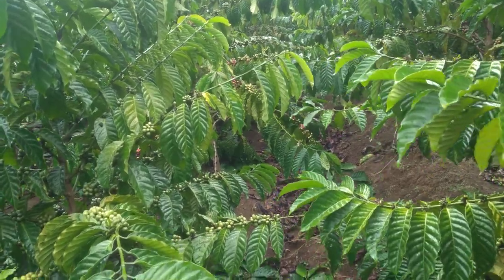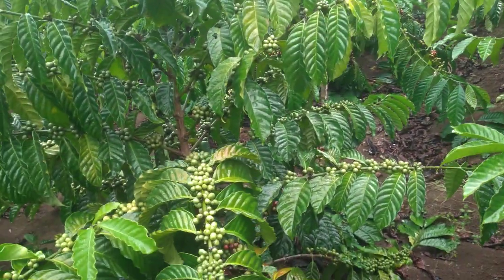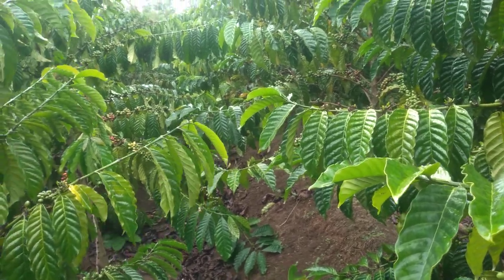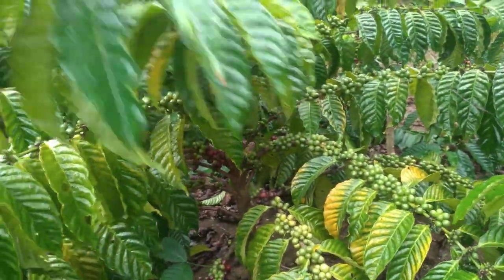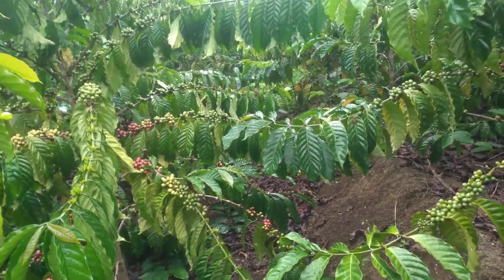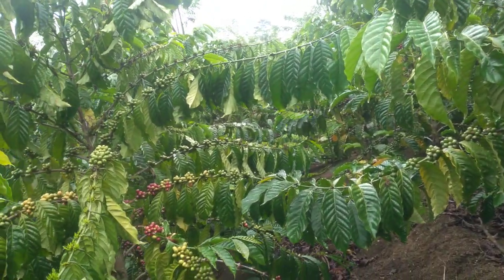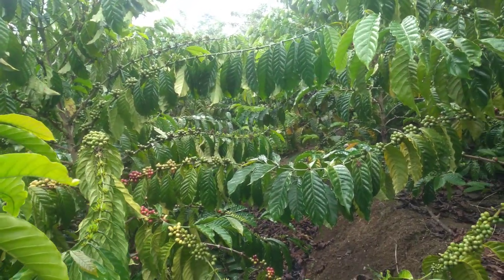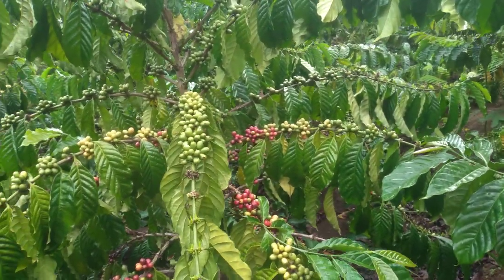kunci sukse||kopi tanam baru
Deskripsi : @kopi robusta# kopi tanam baru#kopilebat
                  pentingnya melakukan perawatan maksimal pada pasca vegetatip kopi , untuk mendapatkan hasil yang maksimal pula .
@chanel sahabat kopi selalu berbagi info menarik seputar dunia kopi .